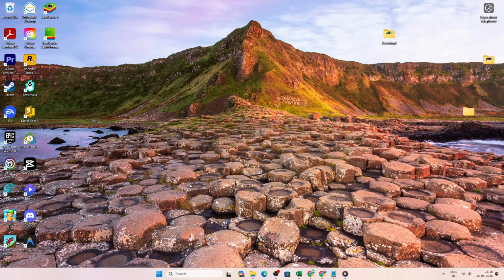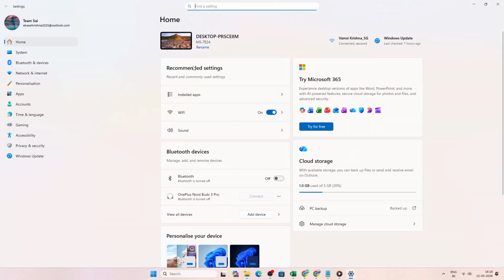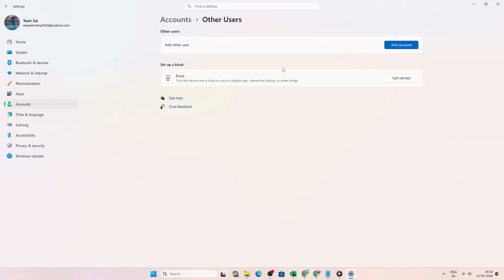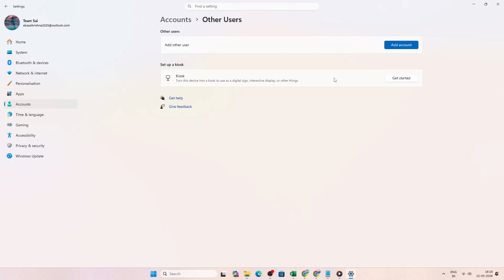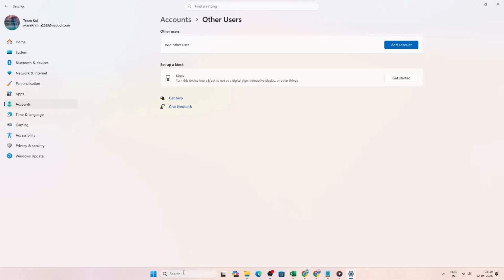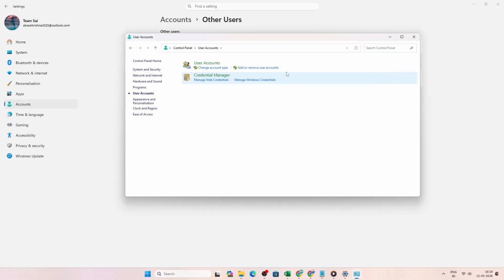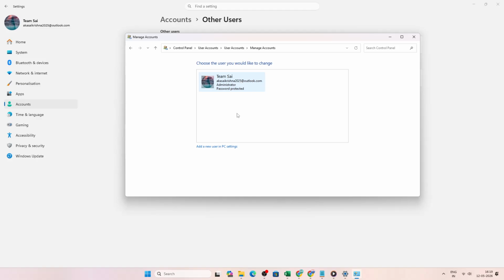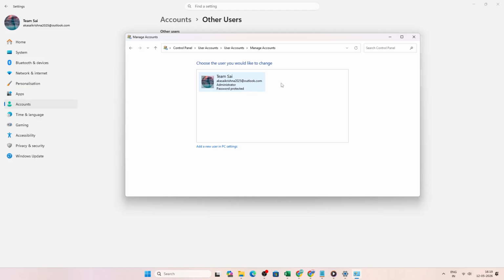How To Delete User Account In Windows Pc (Windows 11) (Step By Step)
Learn how to delete user account in Windows PC (Windows 11) using this quick and easy tutorial. This video explains the fastest way to remove Windows 11 accounts and manage user profiles to keep your computer organized.

In this video, I show:
- Navigating to Settings and Accounts
- How to Delete User Data and Remove Account
- Final Verification and Tips